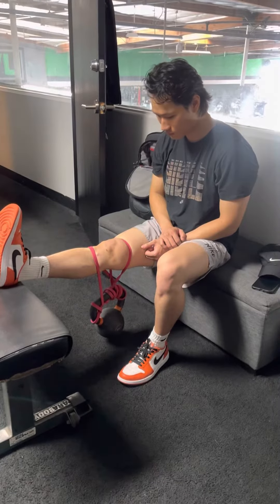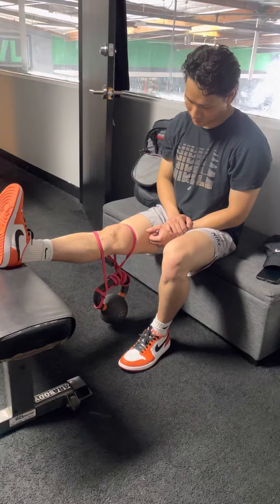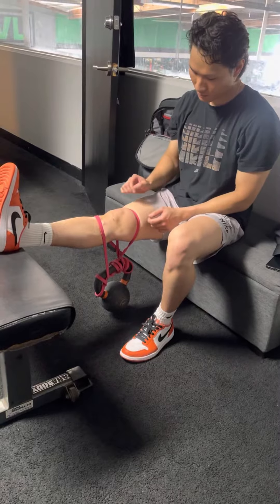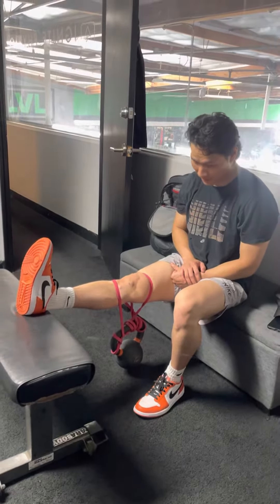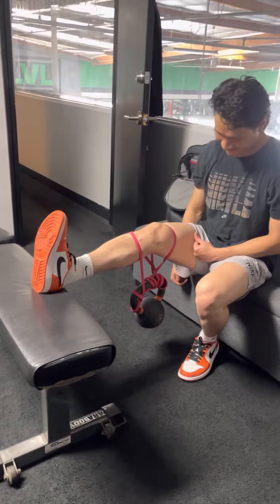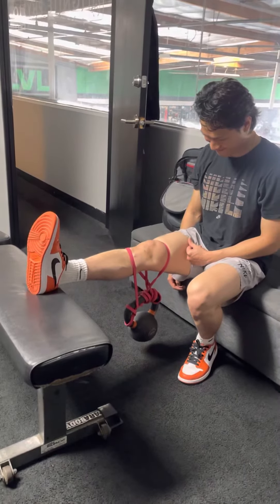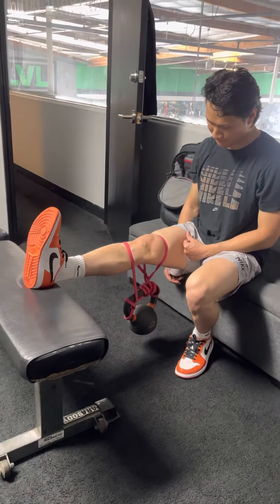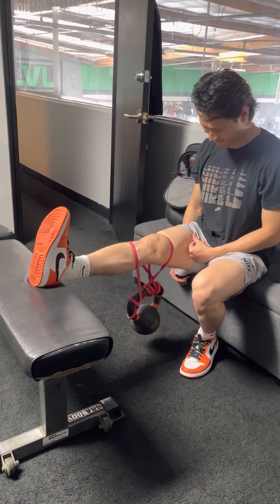Low load prolong hold heel plop for knee extension + active contractions